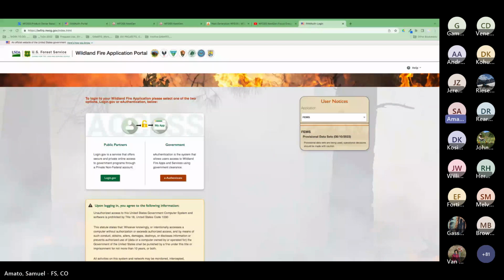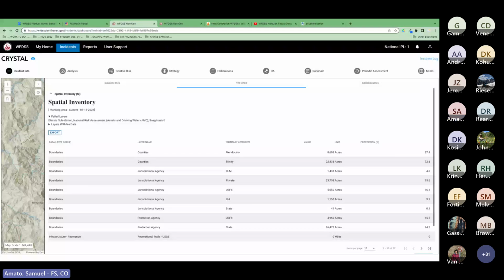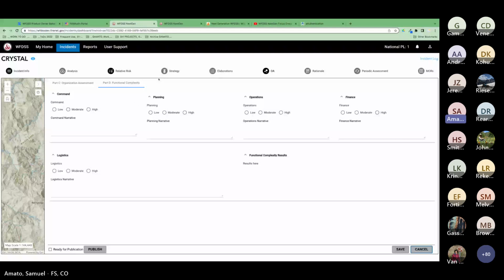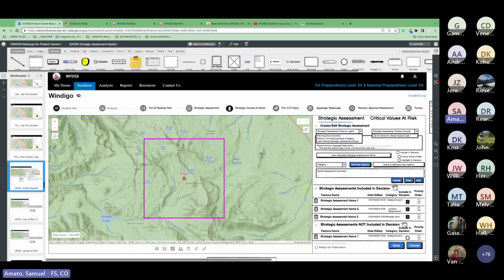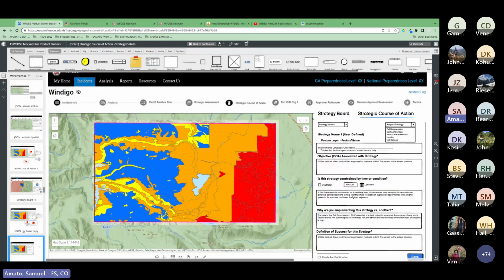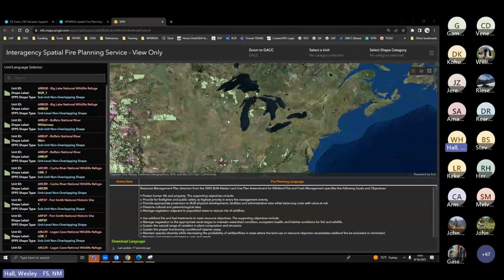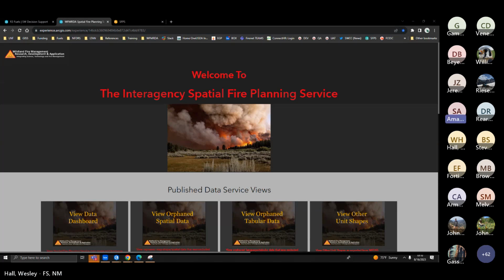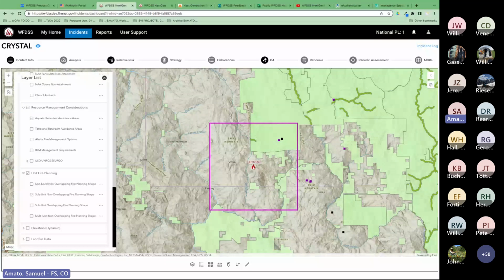NextGen WFDSS READ Cohort Monthly Calls 20230816